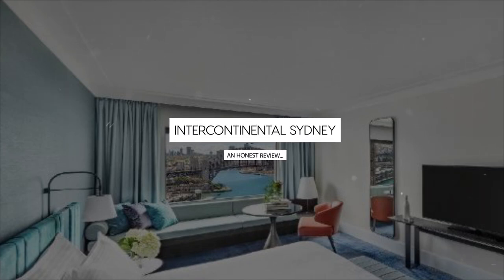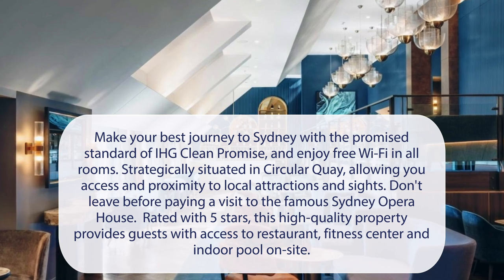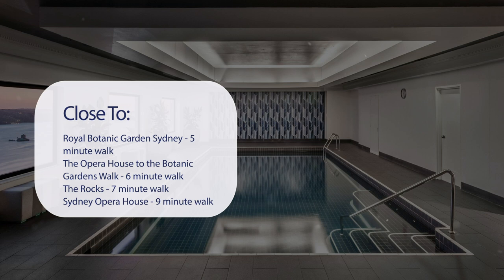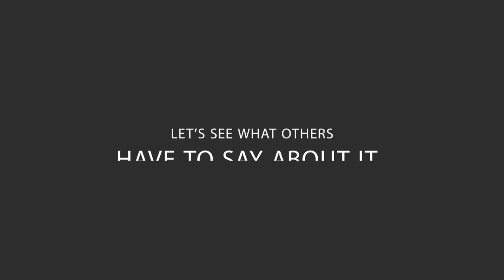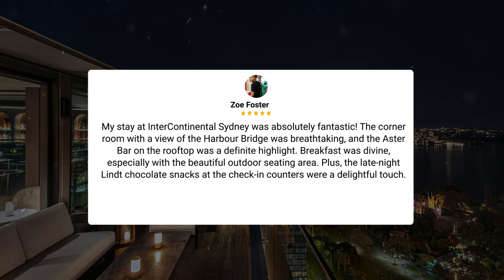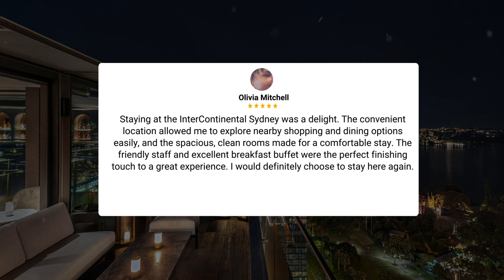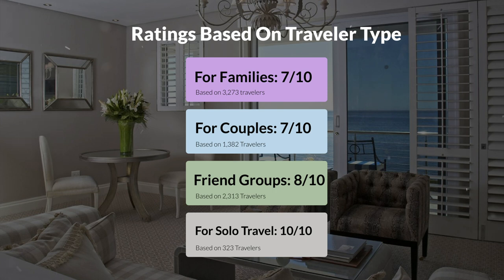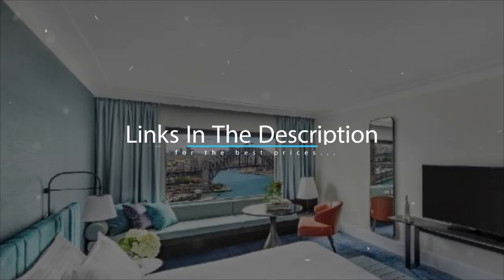InterContinental Sydney Review - Is This Hotel Worth It?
In this video, we reviewed the InterContinental Sydney based on its price, quality, value for money, and more. We also gave it ratings based on the travel type and more.

Additionally, we'll provide you with insights into the nearby attractions and activities that you can enjoy during your stay at InterContinental Sydney. Whether it's exploring the local culture, sightseeing, or shopping, we've got you covered.